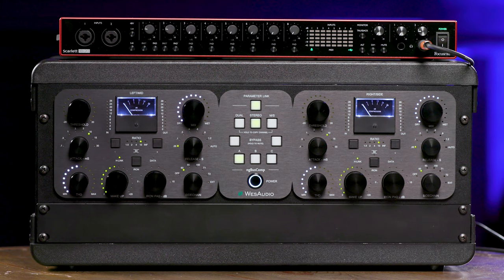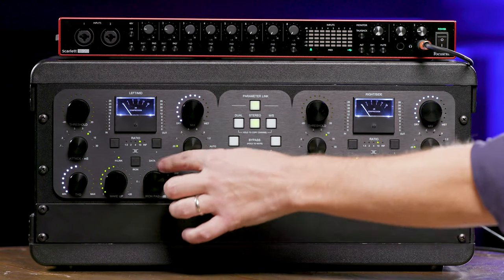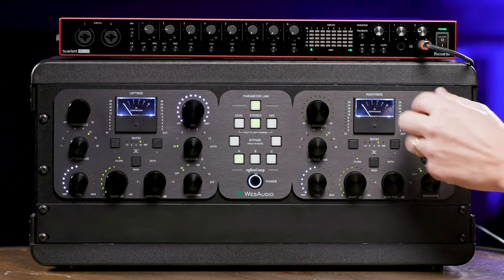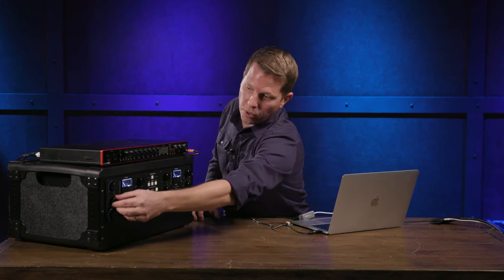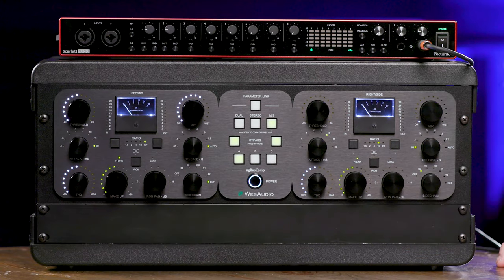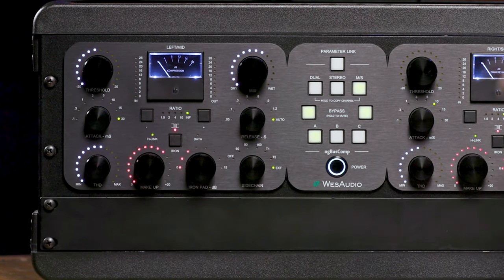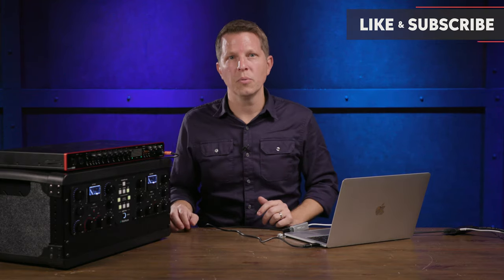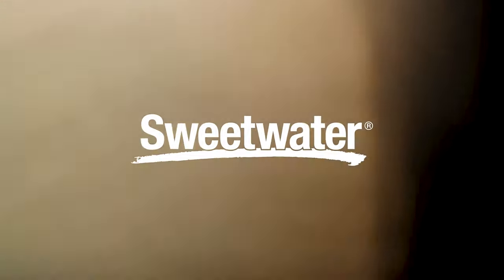WesAudio ngBusComp Analog Bus Compressor with Digital Recall Demo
If you're wondering what video gear we use, check it out

The WesAudio ngBusComp is a stereo/dual mono bus compressor with full digital control via its advanced companion plug-in that runs on your Mac or Windows computer. WesAudio based the circuitry on a legendary industry-standard bus compressor that has provided the punch and glue for countless hits over the last four decades, and it also shines as a mastering compressor. Driven by four THAT 2181 VCAs in the signal path (plus one in the sidechain detector), the ngBusComp is a 100% analog device with a massive +24dBu of headroom.

After you watch, check out Sweetwater.com today for all your music instrument and pro audio needs!